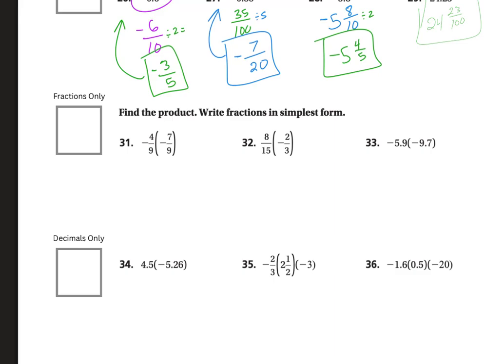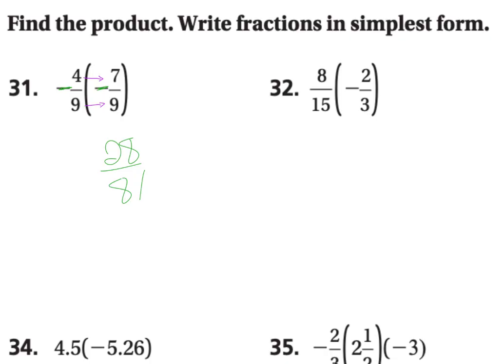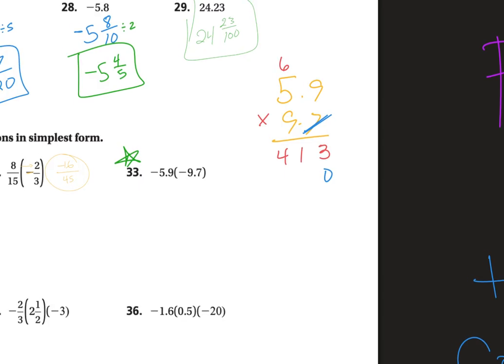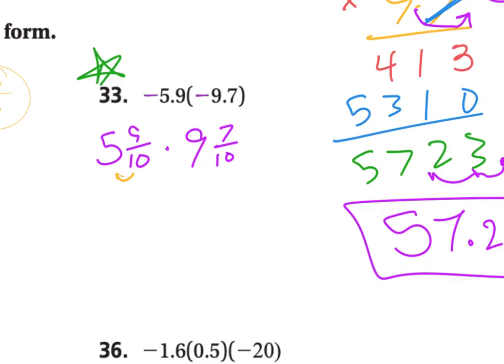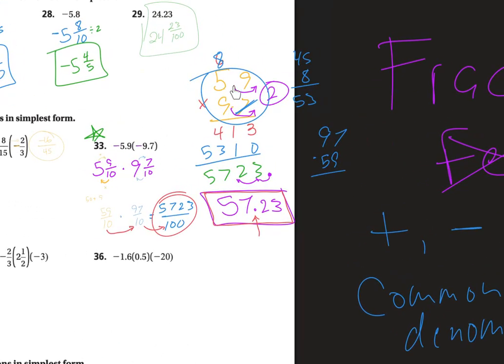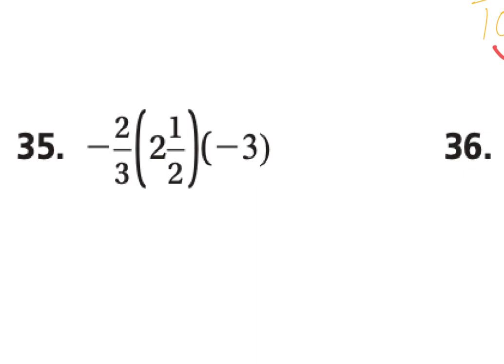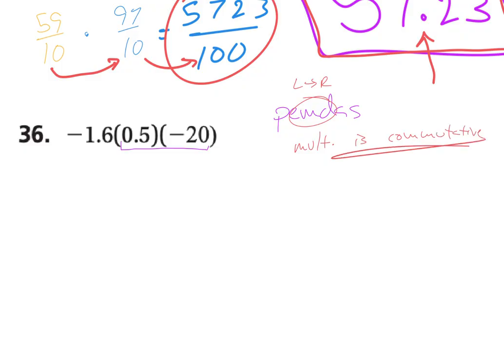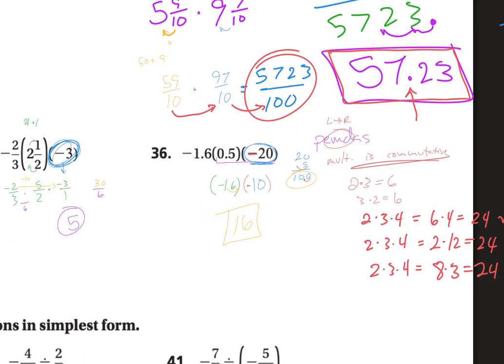Pre-Alg - Self Assessment - Products of Rationals